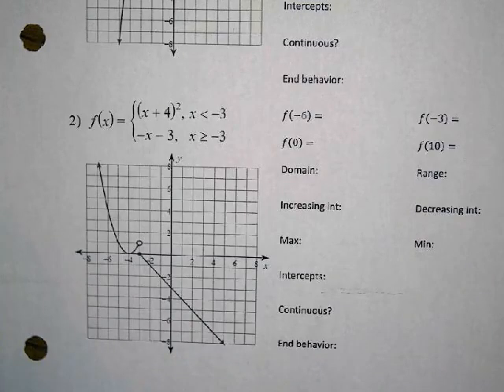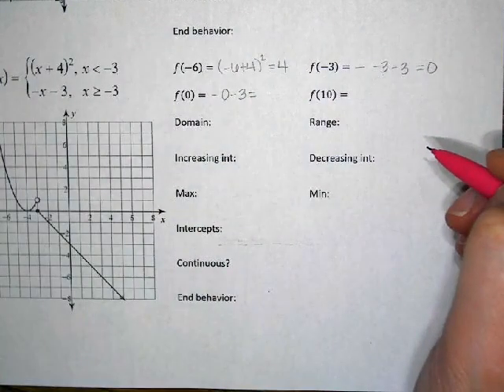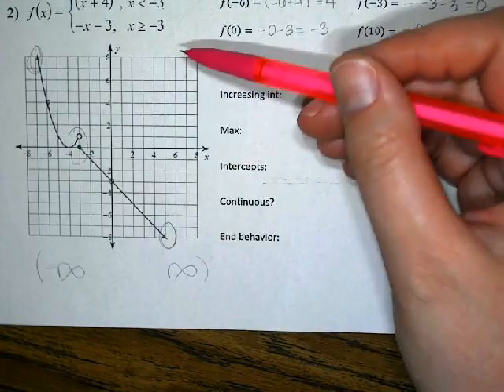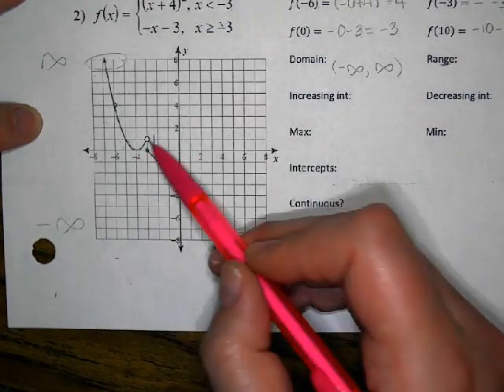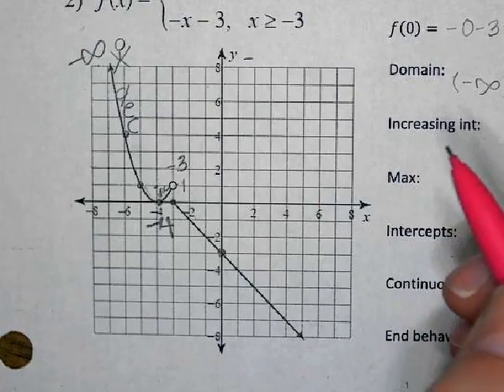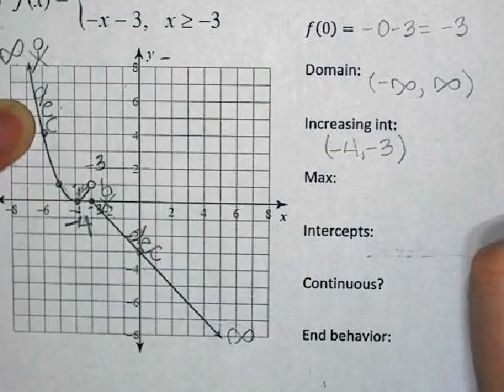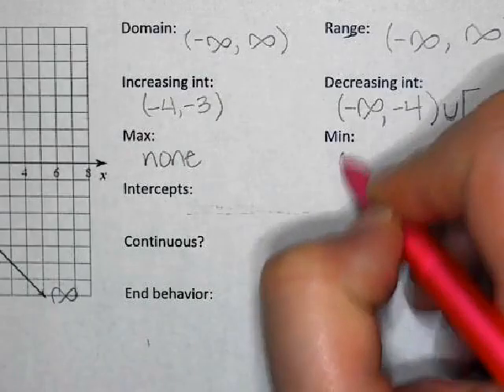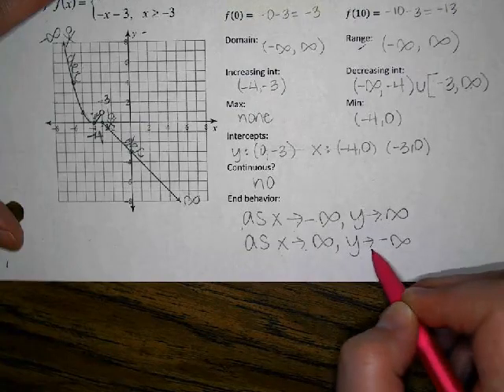Characteristics of Piecewise Functions